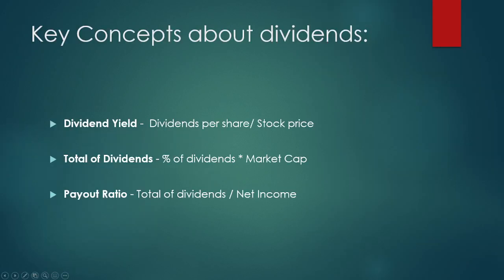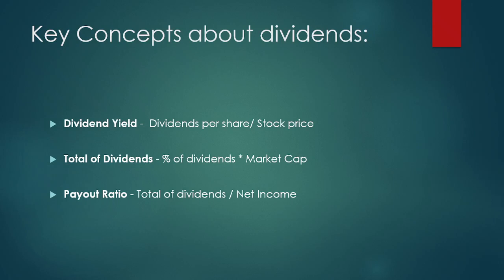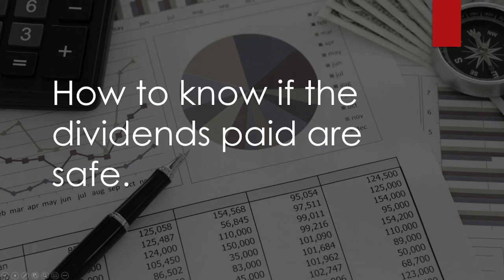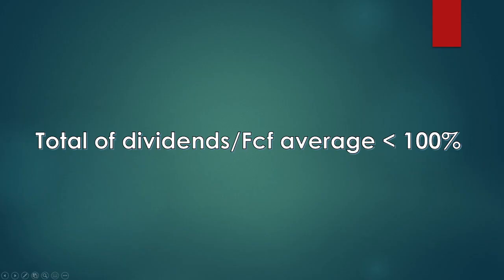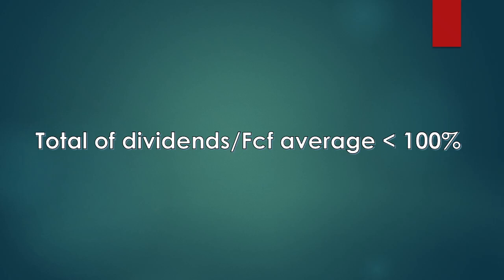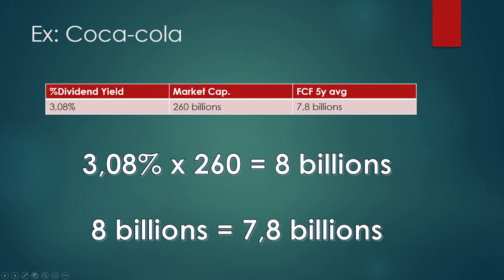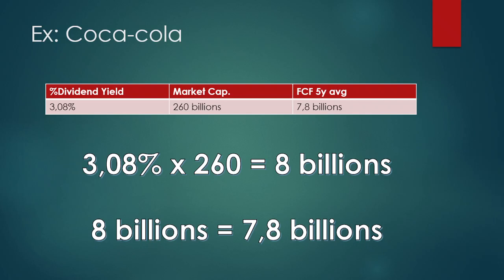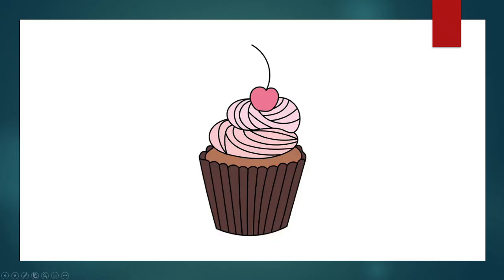ARE DIVIDENDS SAFE? LEARN ALL ABOUT DIVIDENDS!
Hello, welcom if you are new o this channel.
In this video we will talk about dividends. Let's see what they are, their advantages and disadvantages, some key concepts, and finally learn how to see whether or not the dividends paid by a company are safe.

Dividends are part of a company's profits that are distributed to shareholders, may be distributed periodically, or on one-off occasions.

The main advantage of dividends is the possibility that gives the shareholder to receive proceeds without having to sell their stake in the company. If we reinvest this money, in the following period we will receive more dividends, which will allow us to buy even more shares, which will generate even more dividends to follow, and thus generates a snowball effect.
Another characteristic of dividends is that they consume free cash flow. If a company distributes all the money it generates, then it no longer has money to invest, which can affect its growth. In addition to investments, free cash flow also gives the company the possibility to cut down debt and repurchase shares, and this is no longer possible if dividends consume the vast majority of the company's balance.
One of the main disadvantages of dividends is that they are tax inefficient. The money used by the company to pay dividends has already been taxed at the corporate level. Once distributed, the shareholder may have to repay taxes on them, and so there is double taxation.

Key concepts about dividends
Taxa de Dividendos – is the return of the dividends. We can calculate this by dividing the dividend received per share by the share price.
Total de dividendos pagos pela empresa – we can calculate the total of dividends paid by a company by multiplying the dividend yield by its marcket capitalization.
Payout ratio – is the fraction of net income a firm pays to its stockholders in dividends.

Now that we realize what dividends are and we know their main characteristics, we will finally learn how to calculate whether the dividends distributed by a company are safe or not.
Many investors love stocks that pay a high dividend rate, so several companies increase their dividends to attract investors. However, it is necessary to understand if the company can afford them in a sustainable way, and for this we can use the free cash flow average.
The idea will be to calculate the total amount of dividends paid by a company annually, and then compare this amount to the average free cash flow of the last 5 years. If dividends represent for example 200% of this average we can immediately ask ourselves if the company can sustain this dividend rate much longer. I like that this value remains below 100% and that on a portion of the free cash flow for the company can shoot down debt, repurchase shares and make acquisitions of other businesses.
Let's go to an example
Coca Cola has a current dividend yield of 3.08%. If we multiply this value by its current market capitalization, we see that it pays a total of 8 billion annually in dividends. Comparing this value with the average free cash flow of the last 5 years, we see that dividends consume most of it, which may not be ideal.
Of course this varies from company to company. For example, in larger companies, which have less opportunity for growth, it is more interesting to distribute dividends, than in an embryonic company, which will be more appropriate to use the available capital to reinvest in the business and make it grow.
As attractive as they may seem, buying a stock just to receive dividends, in my opinion it's like buying a cake just to eat the cherry that comes on top.

I hope you enjoyed this video. The numbers used are rounded values, and the opinions given are just my personal perspective, it is not a recommendation.
Leave suggestions in the comments of financial indicators that you would like to be covered in the next videos.